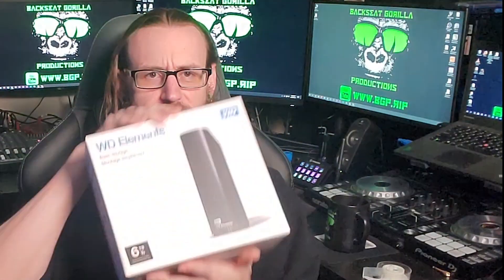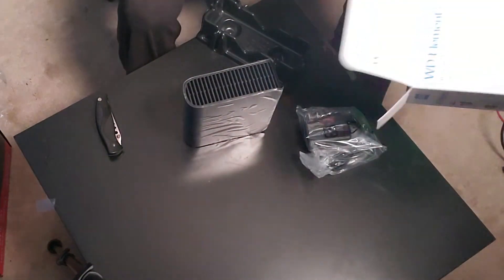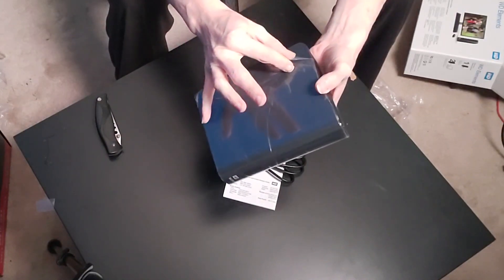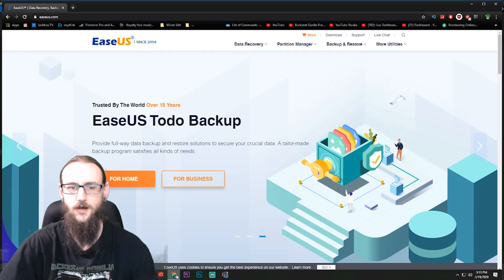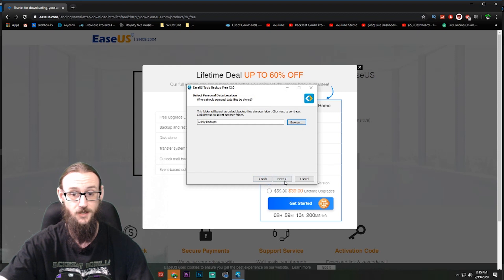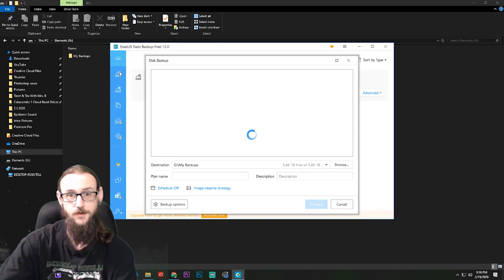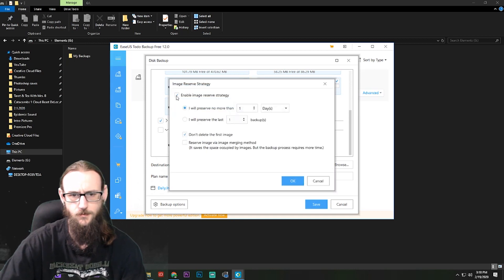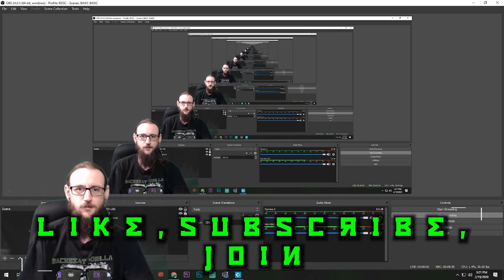WD Elements External Hard Drive - Back Up Your Stuff!!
Keeping your data safe and secure is extremely important.  Hard drives fail, and sometimes the valuable files stored within  are lost.  Today at BGP, Sean unboxes a WD Elements 6tb external hard drive and shows you how to install it.  After that we use EaseUS Todo to program our backup schedule.

Backseat Gorilla Productions
P.O.Box 1712